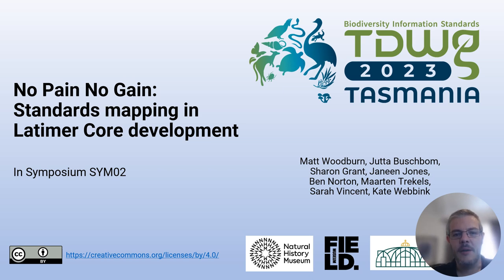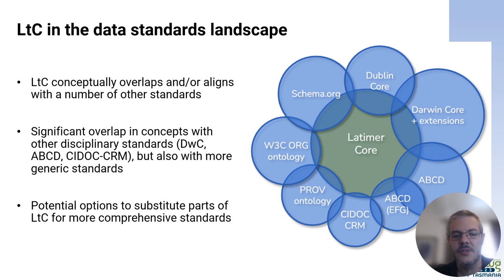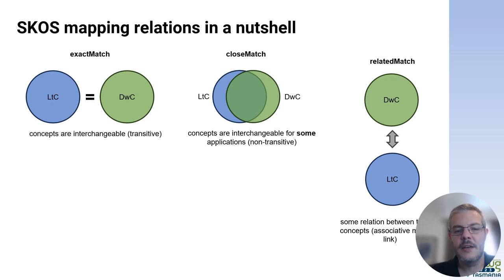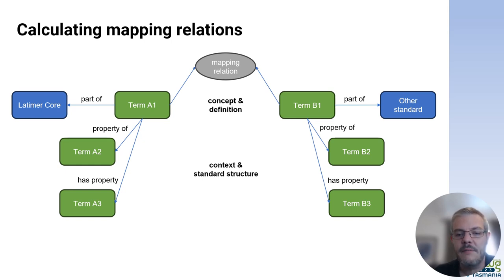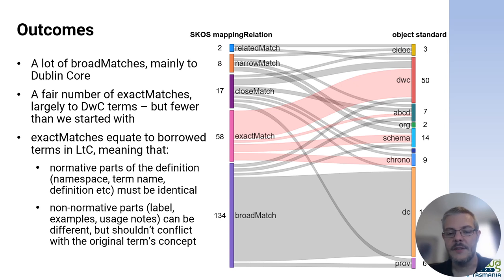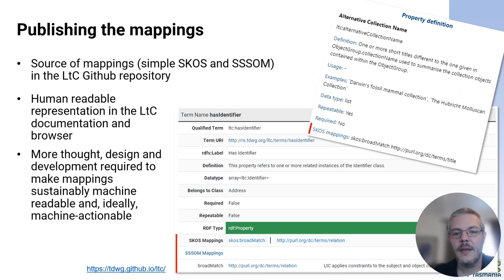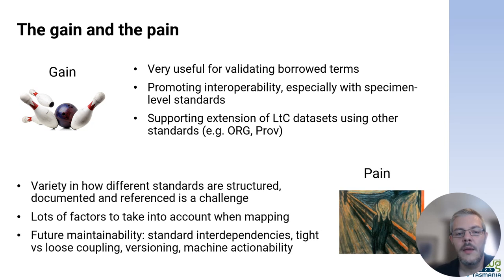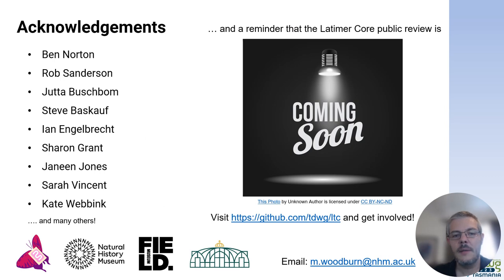SYM02. No Pain No Gain: Standards mapping in Latimer Core development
No Pain No Gain: Standards mapping in Latimer Core development. Presented by Matt Woodburn as part of SYM02 Building bridges: Mapping from, to and between TDWG standards at the TDWG 2023 Hybrid Annual Conference in Hobart, Tasmania 9–13 October.